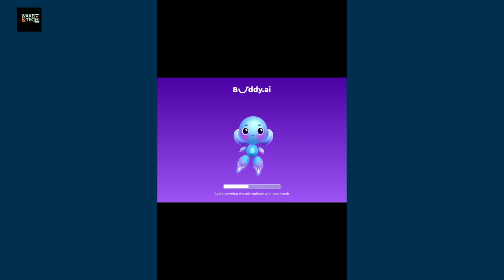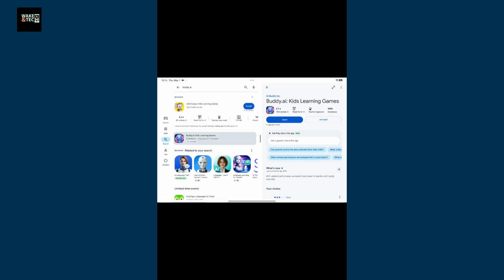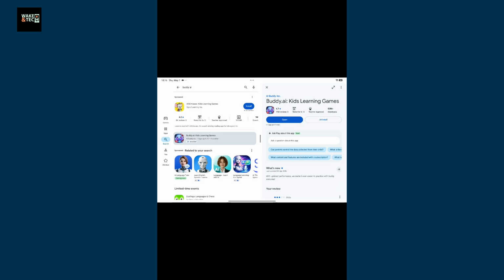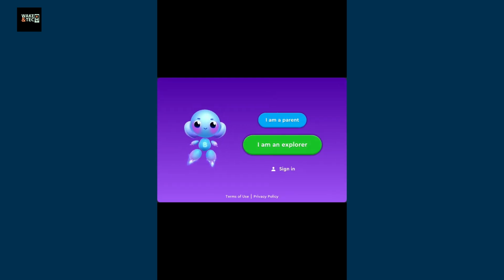How to Fix Buddy AI Not Working Problem (2026 Guide)?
Having trouble with Buddy AI not working?
In this 2026 tutorial, I’ll show you simple and effective ways to fix the Buddy AI not responding, loading, or functioning properly on your device.